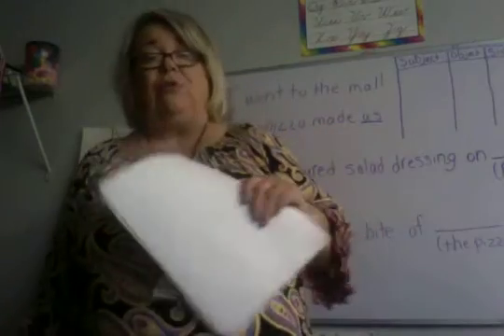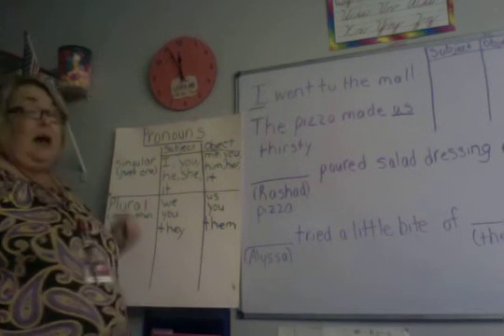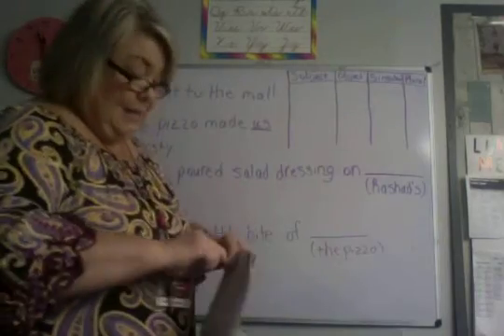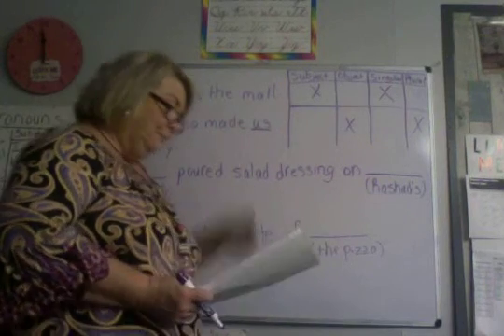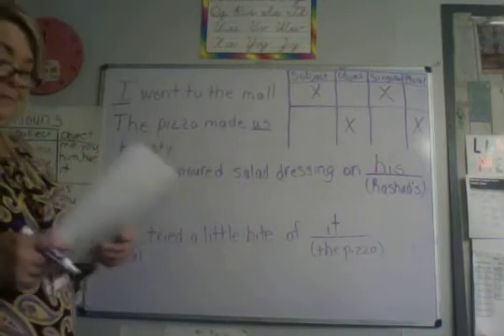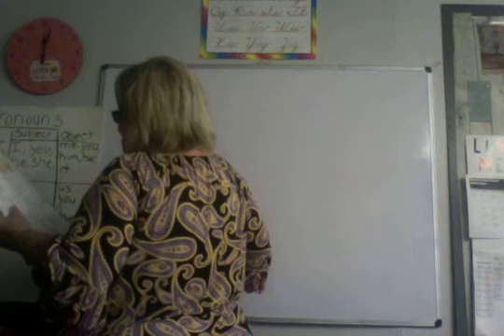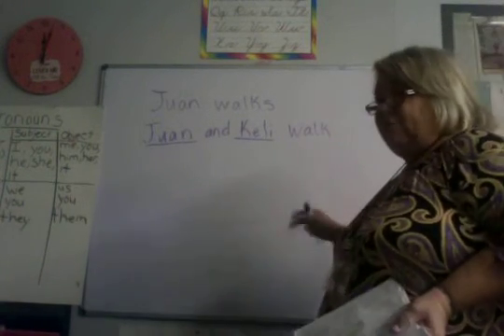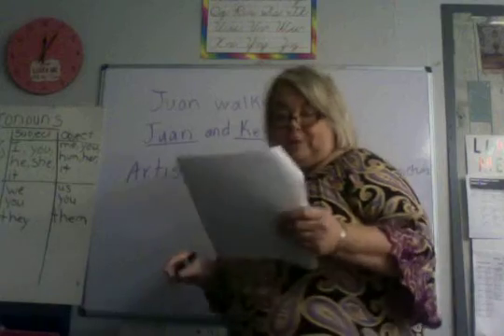3 Grade grammer lesson pronouns